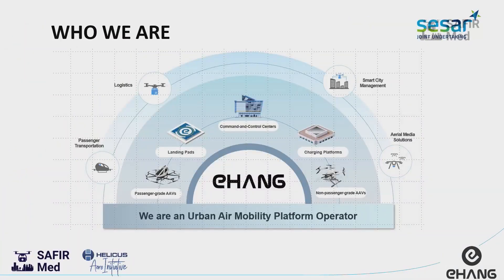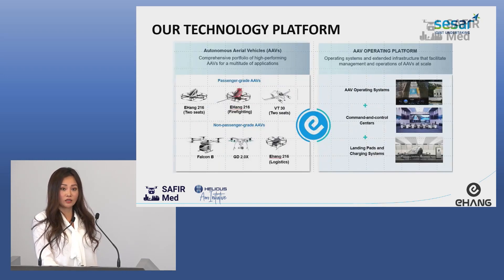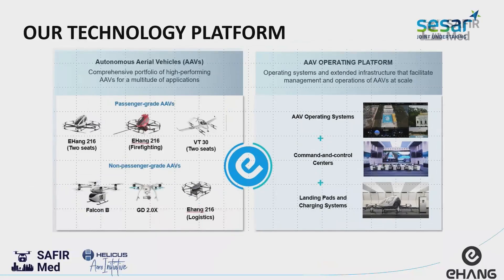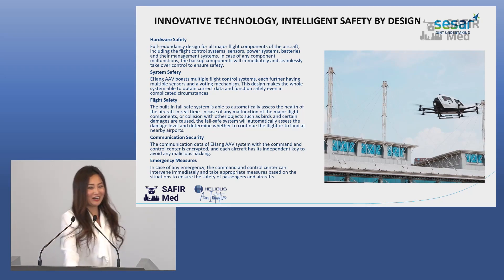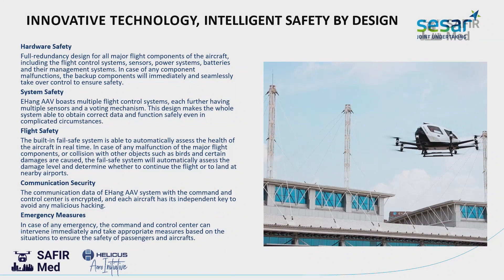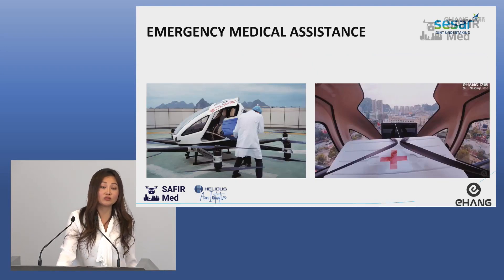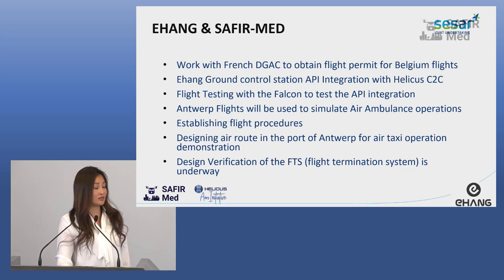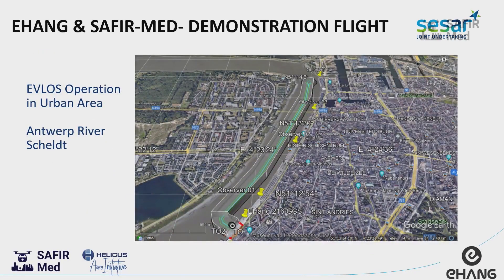SAFIR-Med Conference, June 2022 - Weina Wang, EHang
Weina Wang, EHang Vice President Sales, participated in the panel Technology and Manufacturers of the SAFIR-Med Conference organised in the Antwerp Port House on June 2nd, 2022. The event showcased how our society is getting closer to bringing medical UAM to cities and was a great opportunity to evaluate requests and proposed solutions, initiating reflexion on how to make drone operations supporting medical activities a reality.